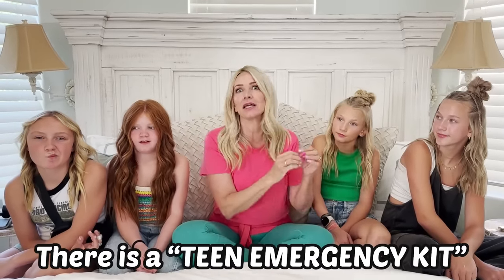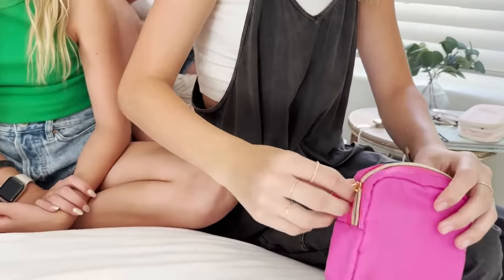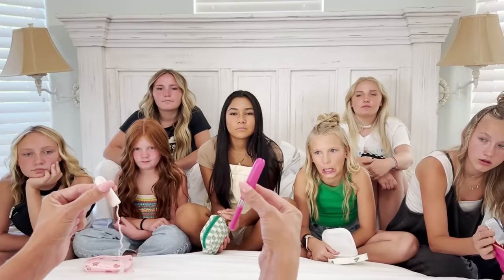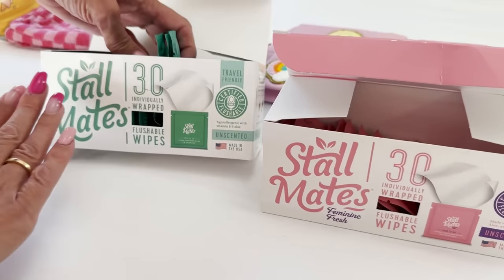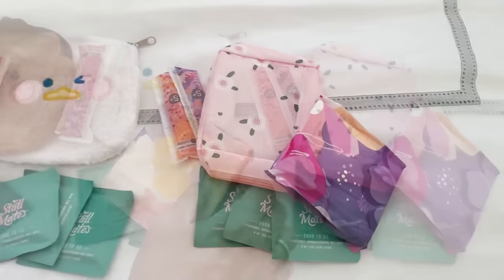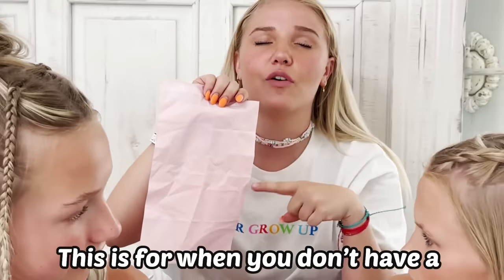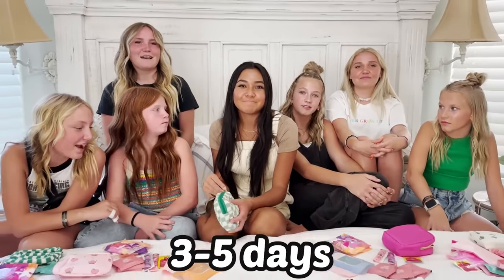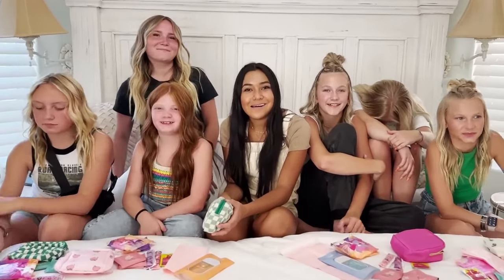TEEN SISTERS [PERIOD TALK] Gets TOO REAL! for our TWEENS 😳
Our TWEENS had SO many EMBARASSING PERIOD questions! We spilled the tea in a no-filter GIRL TALK! Taking Over the CASTLE HOUSE! | Ninja Kids and Fun Squad Family Hide and Seek!
EMERGENCY KITS FOR TEEN GIRLS 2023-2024! | BACK TO SCHOOL! | PERIOD KIT!
My young teen sisters had some super awkward questions about getting their monthly visitor! We decided it was time for an honest period talk involving way TMI details! From gossiping about cramps and tampon brands to sharing funny and embarrassing stories, my middles school sisters open up with no filter. Watch as we have a girl talk and I try to help their preteen minds understand the joy of womanhood!

Welcome to The NEN FAM! We are the You can also follow our VLOG Channel called Not Enough Nelsons! We are a big family of 18! We always get asked if they are all ours!!? 7 are biological and 9 are adopted! SO YES!! THEY ARE ALL OURS!! We sure love each one of our 16 kiddos! We hope you enjoy our videos! We have had a blast filming them! (except for the occasional meltdowns) Follow along with our crazy family challenges!

MOM- Tiffany
DAD- Benji
OUR KIDS:
Ledger-  3 yrs old

This channel and all of its videos are not “directed to children” within the meaning of Title 16 C.F.R. § 312.2 and are not intended for children under 13 years of age. (NEN FAM) and its owner(s), agents, representatives, and employees (hereinafter, “CHANNEL”) do not collect any information from children under 13 years of age and expressly deny permission to any third party seeking to collect information from children under 13 years of age on behalf of CHANNEL.